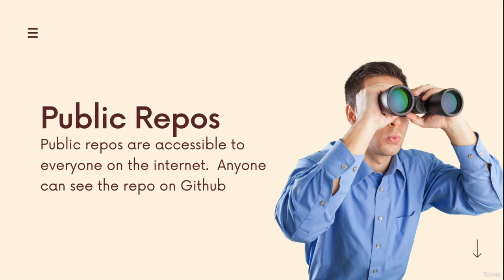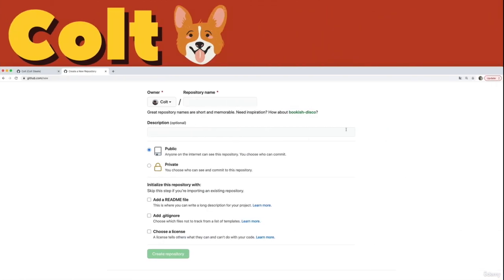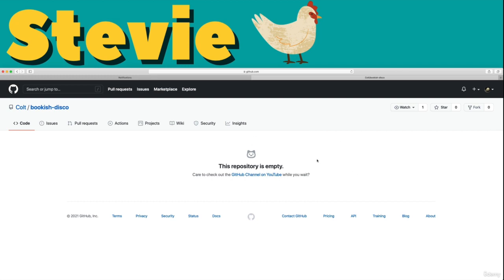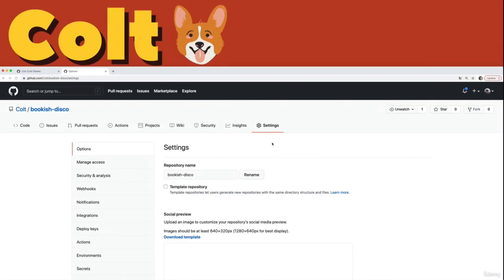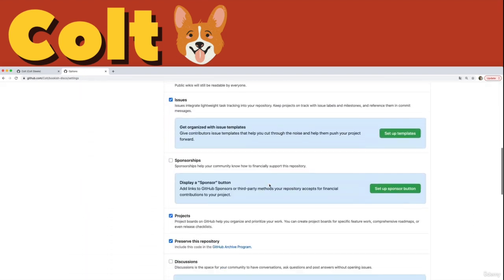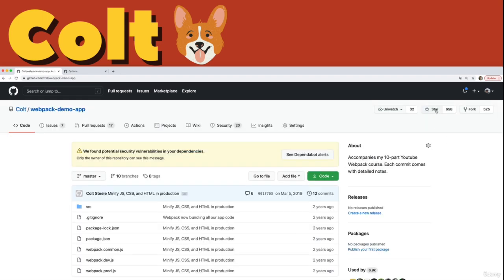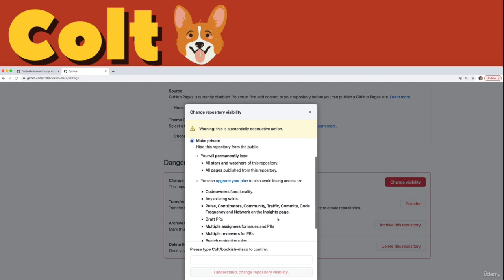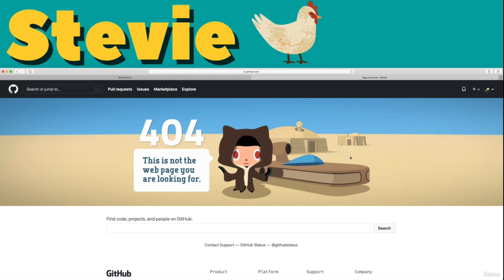002 Github Repo Visibility Public Vs Private